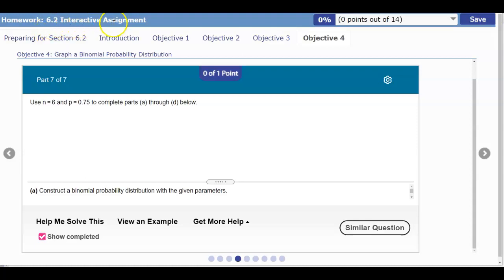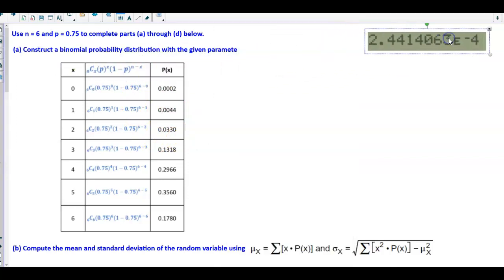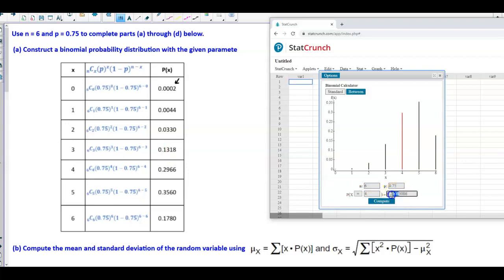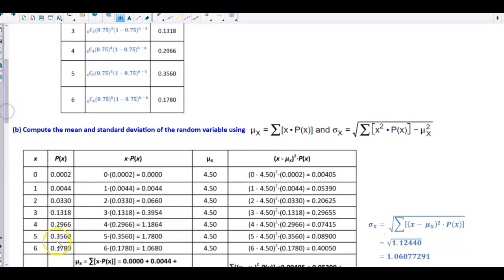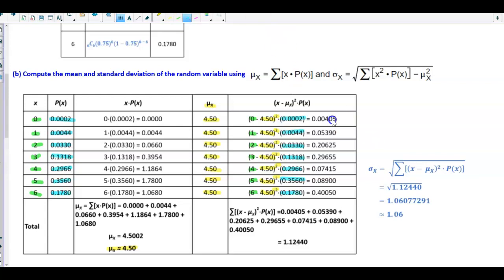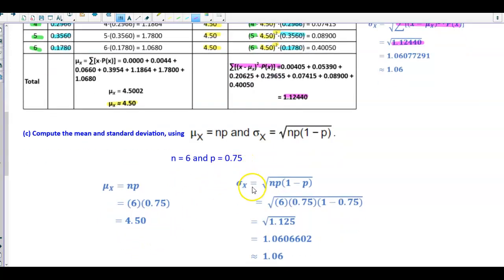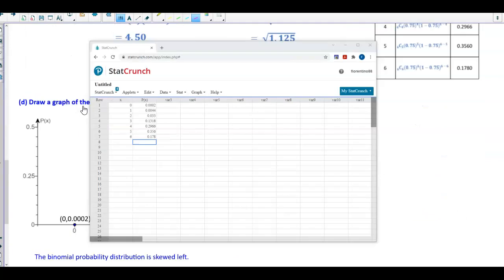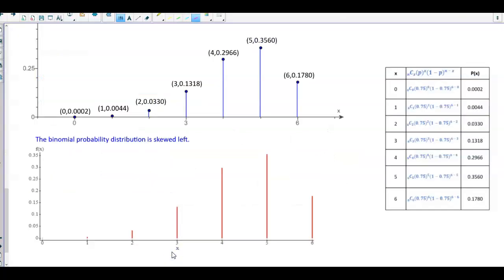Math 14 6.2 Objective 4: Construct and graph a binomial probability distribution